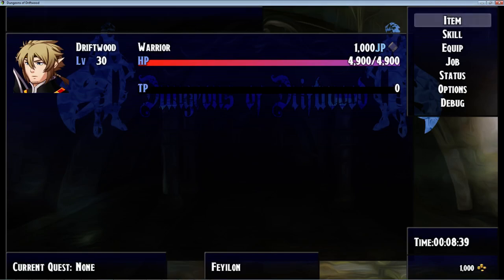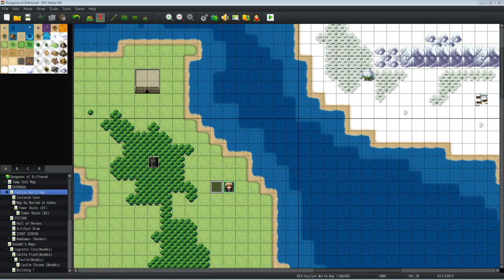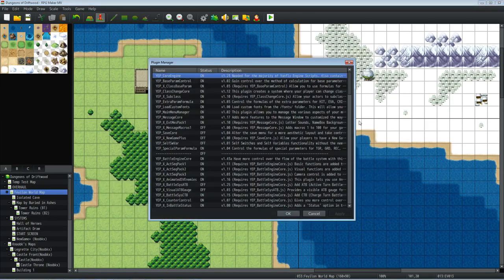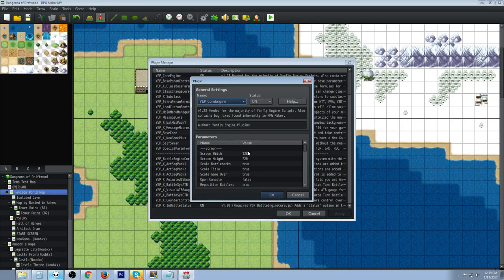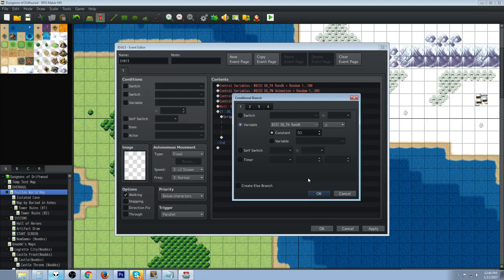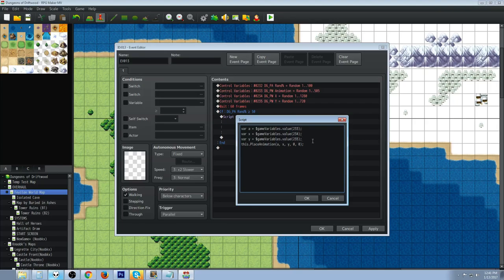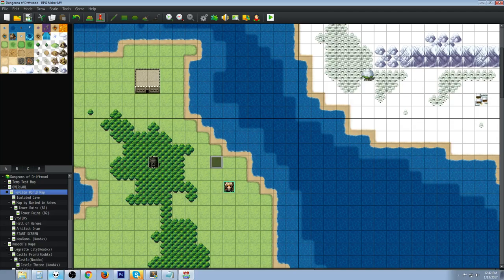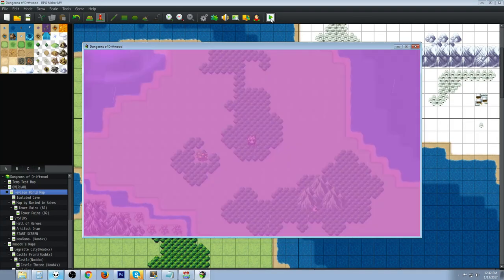What even is this Tutorial? ╔ RPG Maker MV Tutorial - RPGMMV - RMMV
How's it going everyone, in this tutorial I'll show you how to have animations play randomly across the whole screen without freezing the character (unless you don't do it right). Use at your own risk.k?